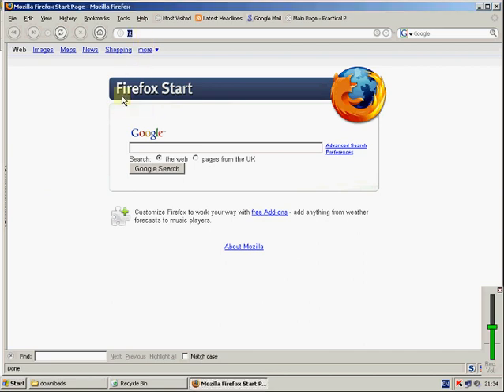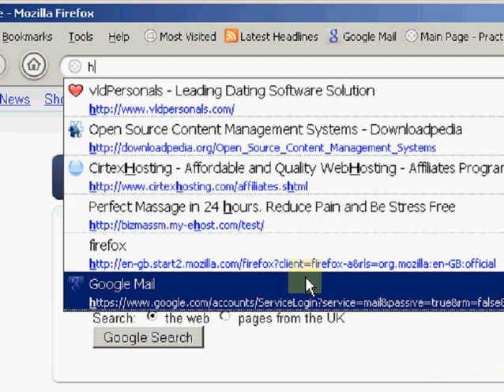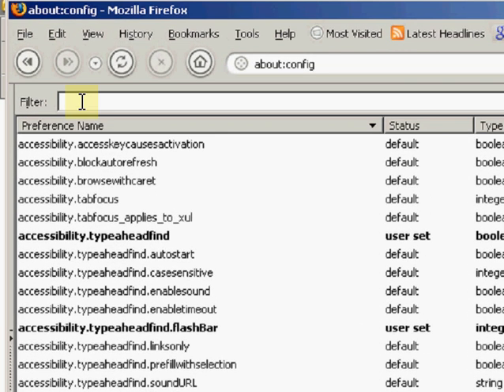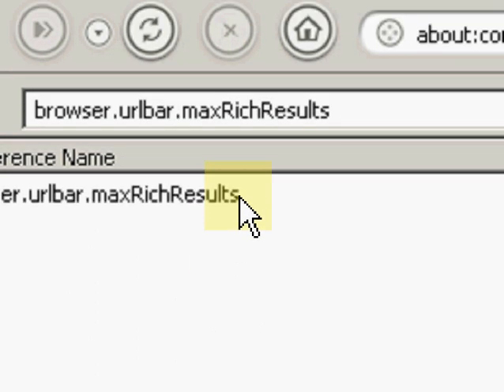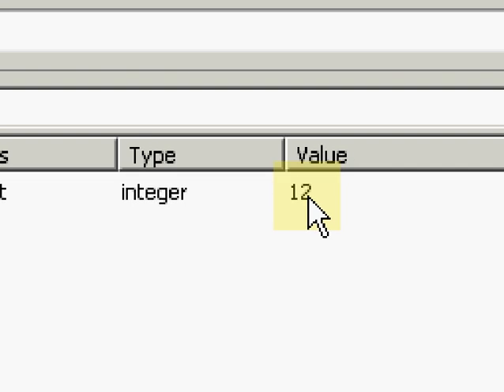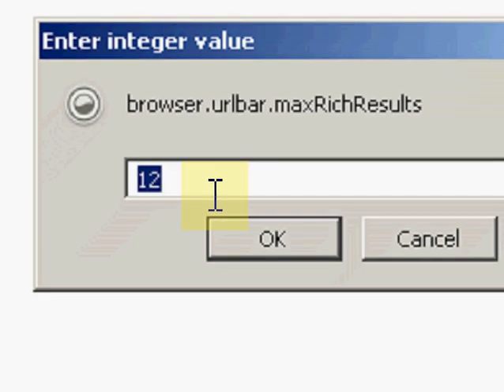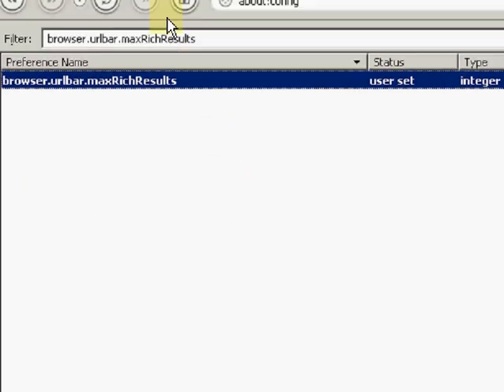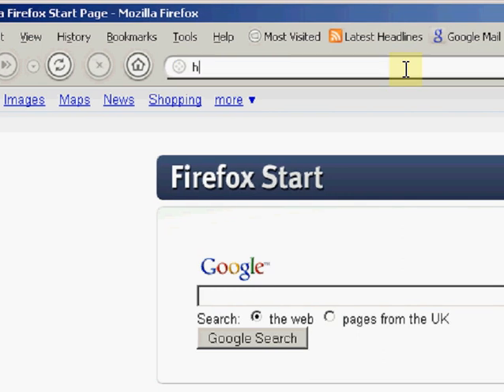FireFox 3 - Address Bar Fix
How to stop the history drop down list from being displayed.